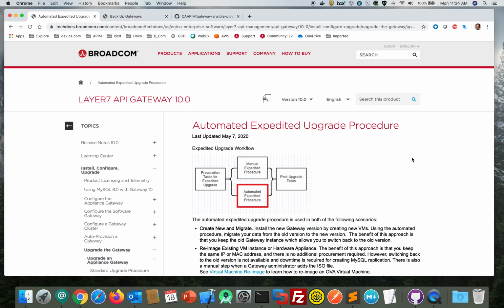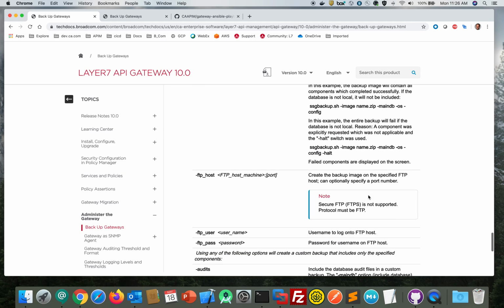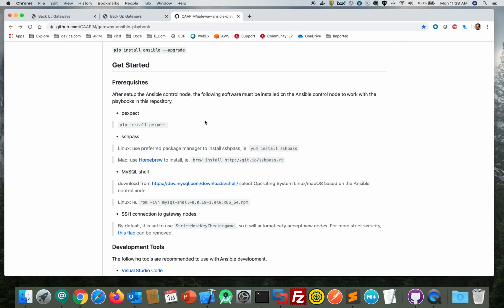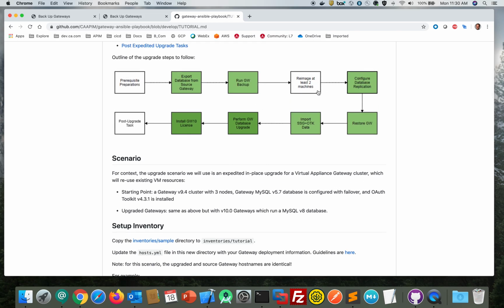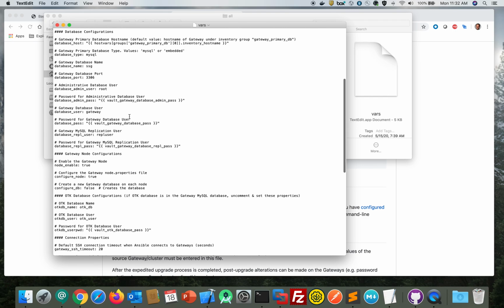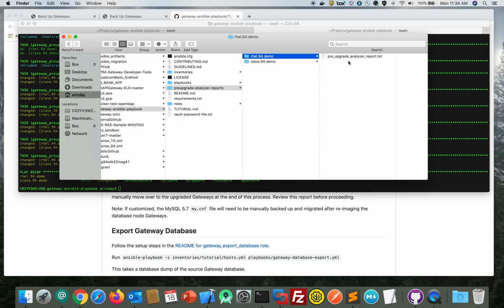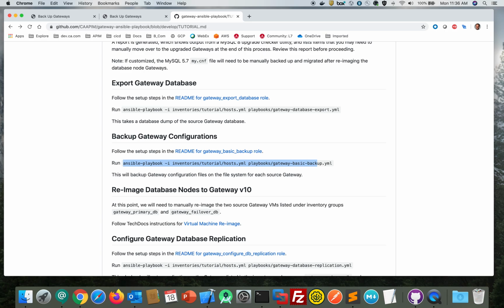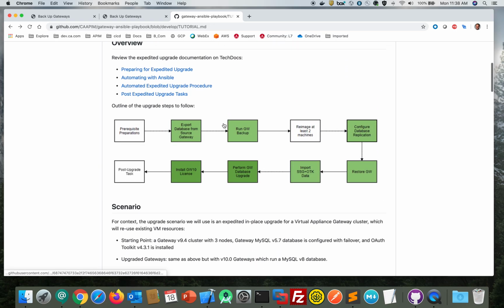1 export source 9 4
Setup and configuration of Layer7 gateway migration Ansible playbooks.  Playbooks shown include roles to run a pre-upgrade analyzer on the source Gateways.  After reading the resulting pre-upgrade analyzer report, back up the Gateway and Linux configuration files, plus Gateway assertions using ssgbackup.  Finally back up and export the source Gateway's SSG database and OTK database (co-located on appliance).